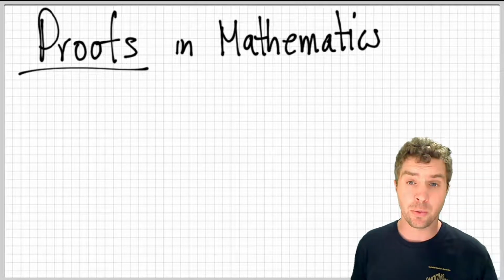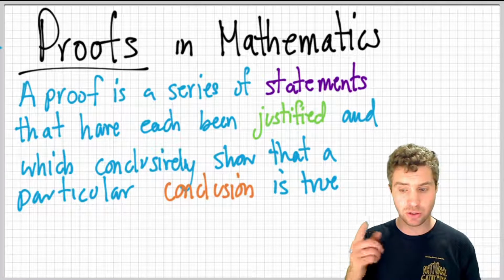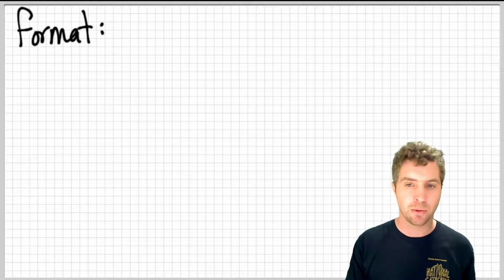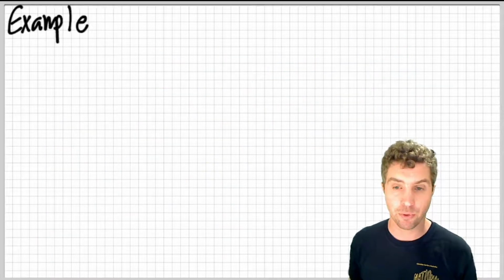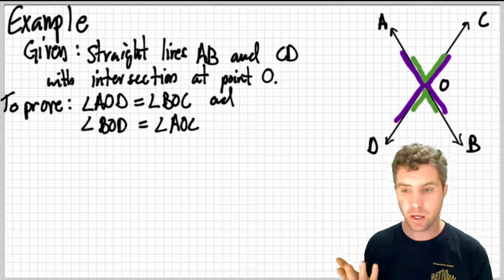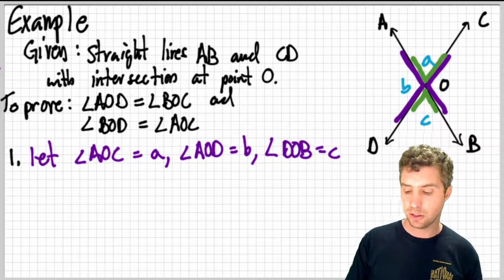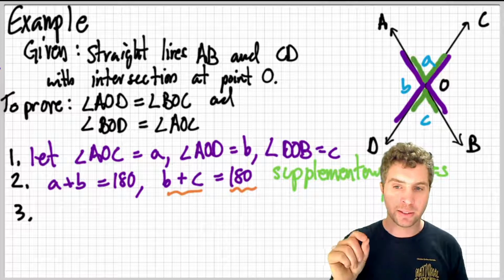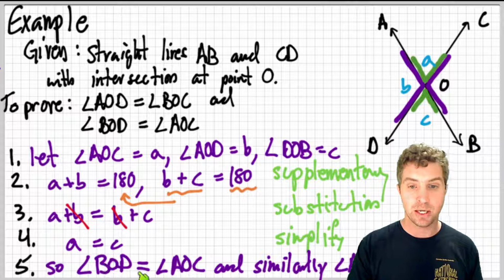Proofs In Mathematics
What  is a proof and how does it work?

0:00 Intro
0:53 Definition of a proof and important terms
2:22 How to format a proof
4:05 Example: Proving that vertical angles are equal